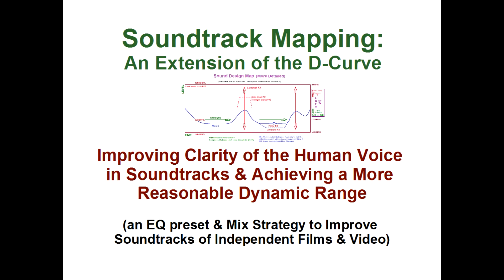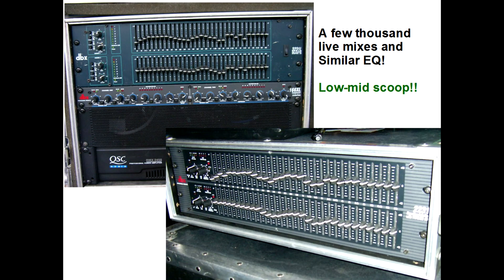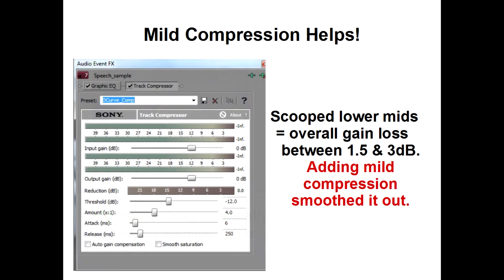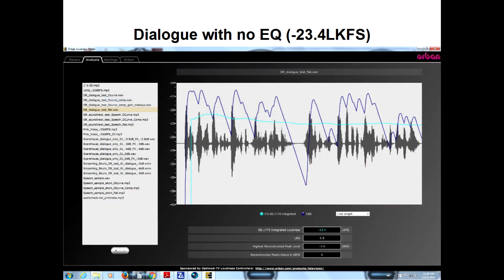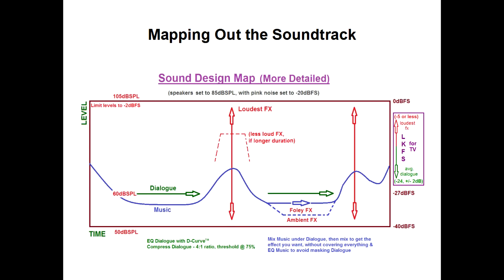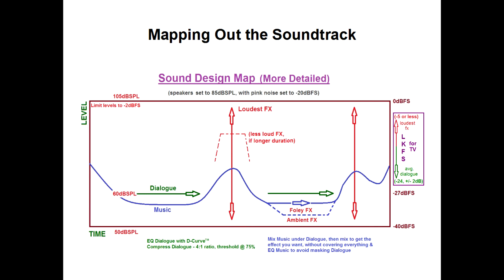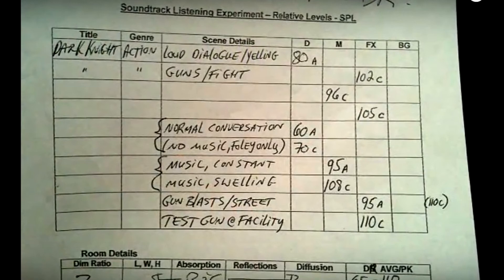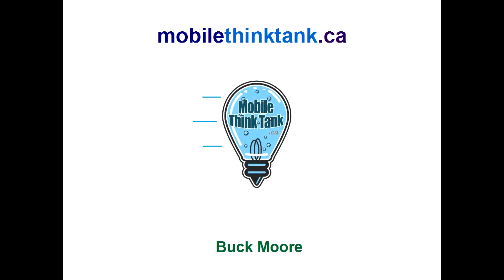Soundtrack Dynamic Range and EQ - AES presentation 2017 - Buck Moore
This was my second presentation for the AES, Toronto Chapter on The D-Curve EQ pre-set for dialogue. It was developed during my live sound mixes and then used for my soundtrack work. The end goal is to get reasonable dynamic range when mixing a soundtrack, while letting the dialogue cut through the mix.